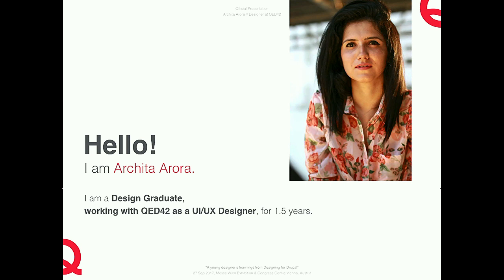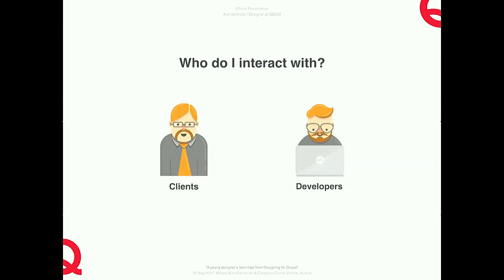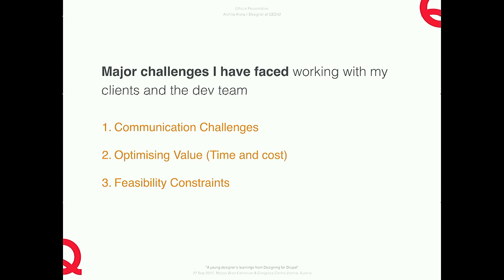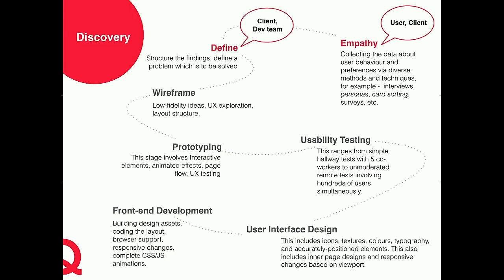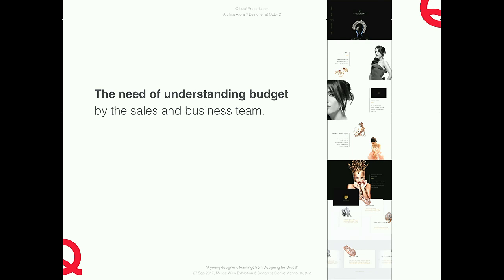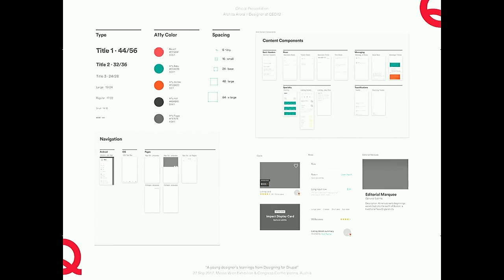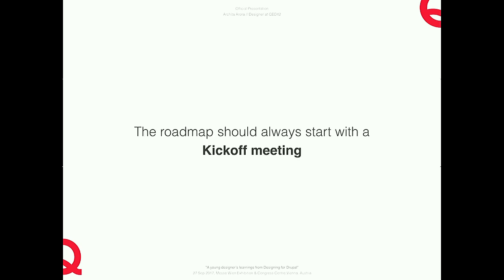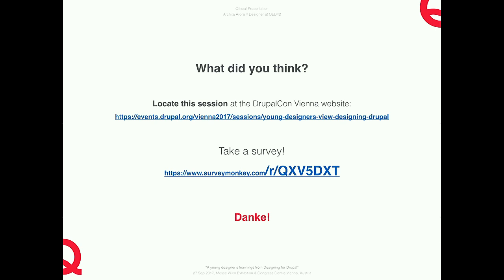DrupalCon Vienna 2017: A young designer's view on Designing for Drupal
Drupal’s beauty lies in it’s RICH INTERFACE that can be used as a base to build an even Richer website, in a very short span of time, with reusable pieces or as we call it “modules”, “templates” and “base-themes.” On asking some of my clients as to why they chose Drupal - some of the most common answers were -

It doesn’t take ages to build a site on Drupal
Time to market is LEAST POSSIBLE
It facilitates a good user interface that’s easy to use by non-technical content managers
It saves MONEY, as it saves TIME
At the same time, I have also observed some problems arising due to lack of ability to optimise each of the above benefits.

For example, some of the problem areas are :

Designers, with the intent to bring in creativity, often miss on considering the default available templates/layouts
There is back and forth between designers and developers - in terms of feasibility or rather x is more time consuming than y - “Let’s re-design!”
As a client, I need to pay slightly more if designs are re-done, even to a small extent - it is still an overhead
As a UI developer, I sometimes need to override more code that I intend to.
As a UI/UX designer, I have to compromise on creativity to meet the time and cost constraints
Well, what if there are workarounds/solutions to each of the above. With this session, I intend to put together some valuable tips and tricks that will help my audience understand and use “The Beauty of Drupal for both designers and developers” without compromising on quality or creativity.

At the same time, I would also like to put together some significant project examples - that illustrate how SMALL CHANGES can make a BIG IMPACT!

Intended take aways from the session -

Designers insight of how to easily get acquainted with Drupal structures
Considerations on what can be adjusted, and what should definitely remain as it is - Return on Investment!
How to bridge the gap between UX/UI designers and UI developers

Target Audience

Drupal prospects/Clients
UX/UI designers
UI developers
Company Leads